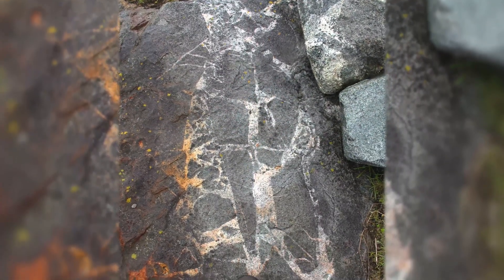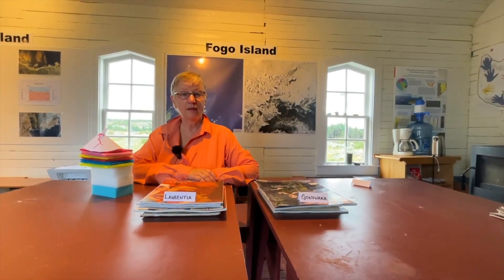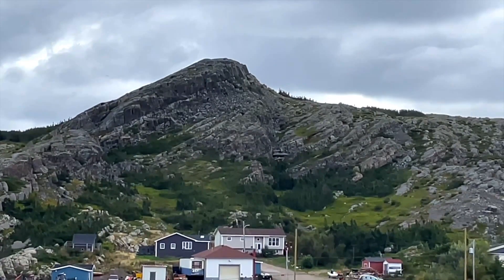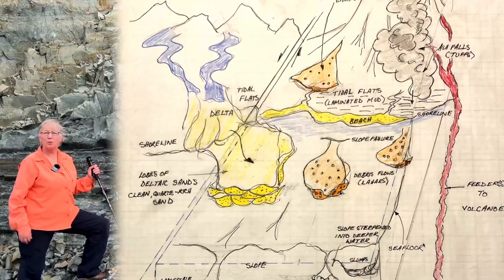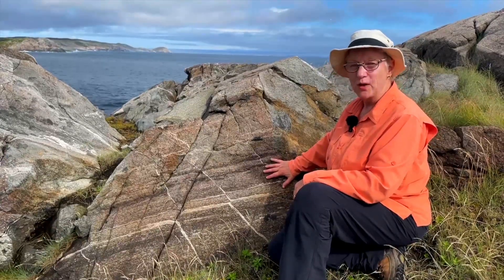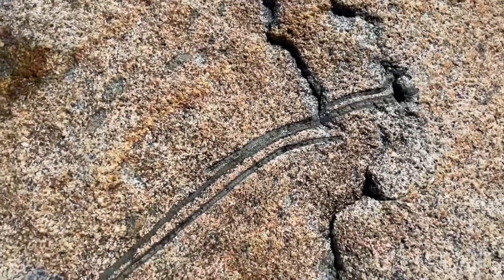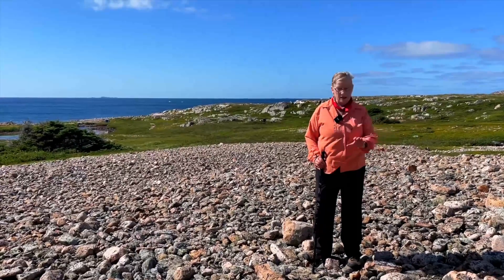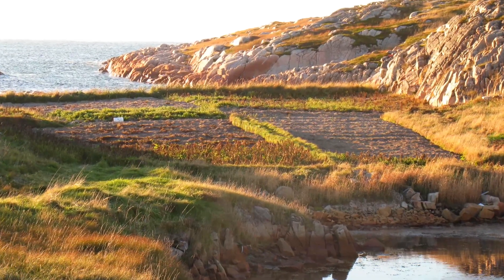The Geology of Fogo Island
An introduction to the dynamic geology of Fogo Island, Newfoundland. It has everything. Terrific exposures of sedimentary and igneous rocks formed in the bumper-zone between two colliding mega-continents.